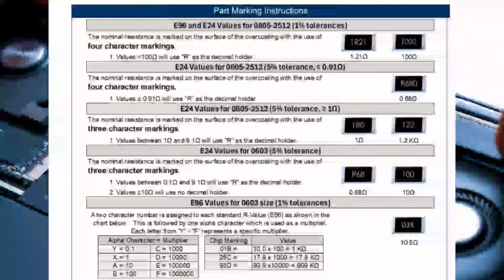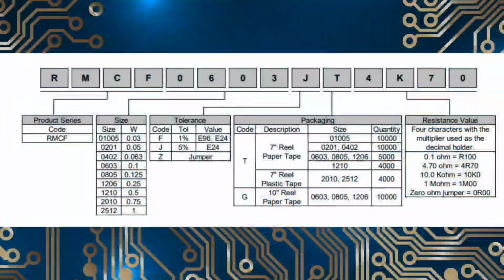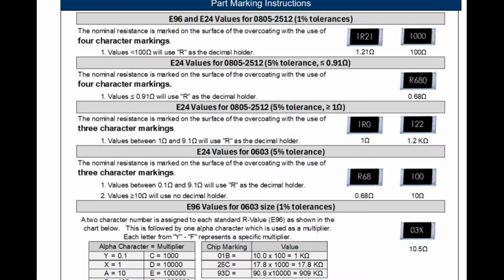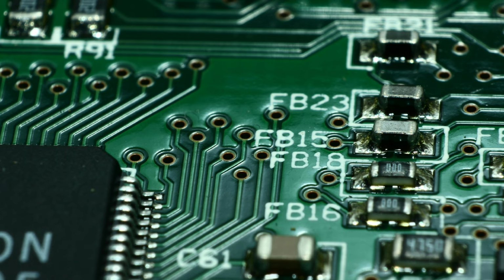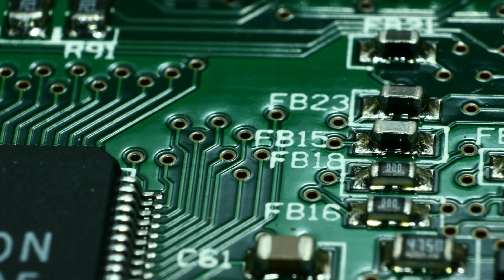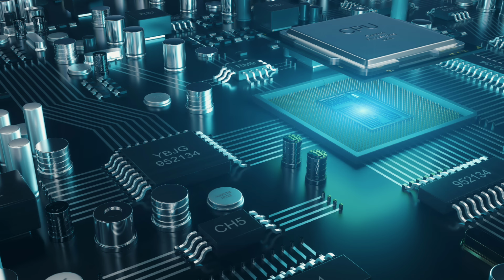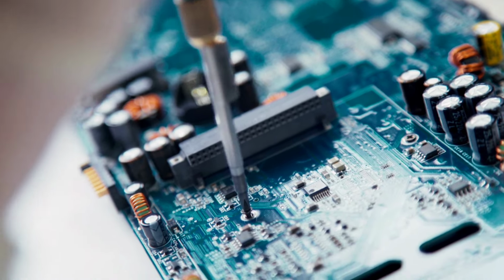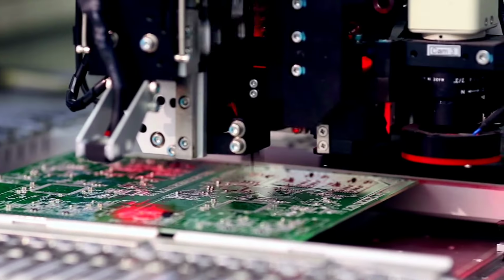SMD Components Introduction ( Surface Mount technology)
SMD chip components are tiny electronic parts designed for surface mounting on PCBs. They lack leads, instead having metal pads or terminations for direct attachment. Common types include resistors, capacitors, and diodes. Their small size supports high-density circuit designs, and they offer improved performance and efficiency in automated manufacturing.

for SMT Courses subsribe